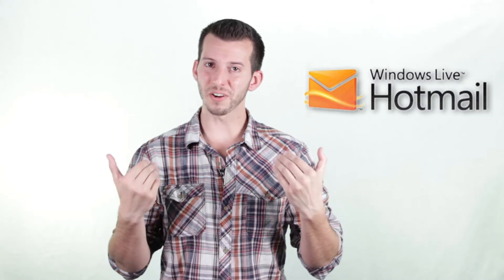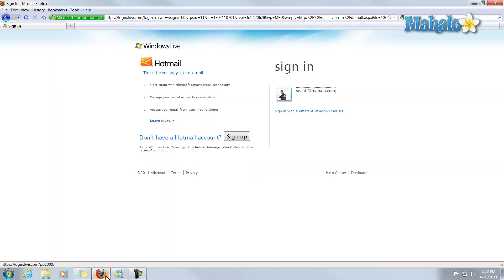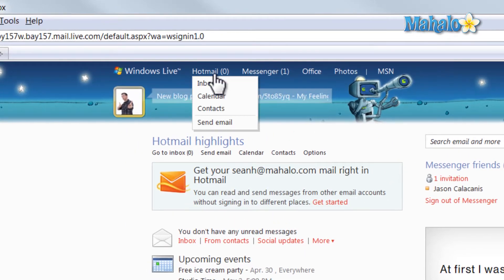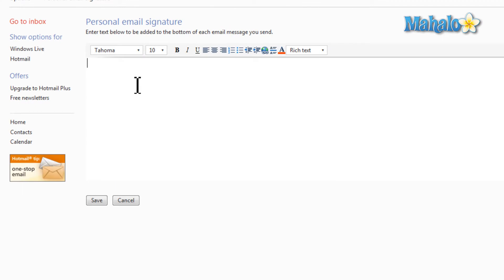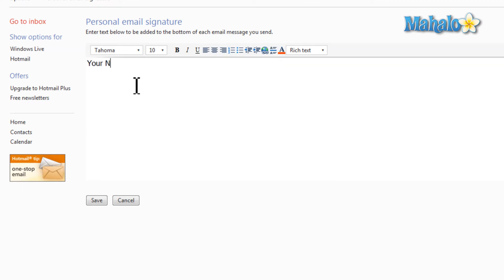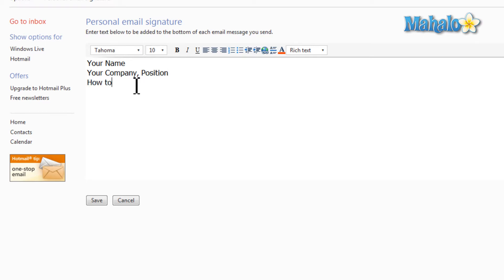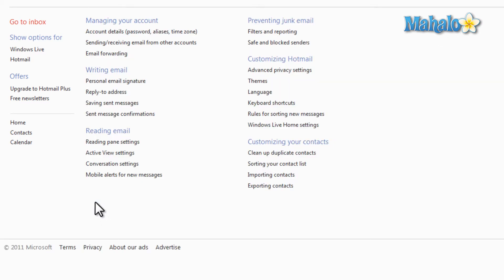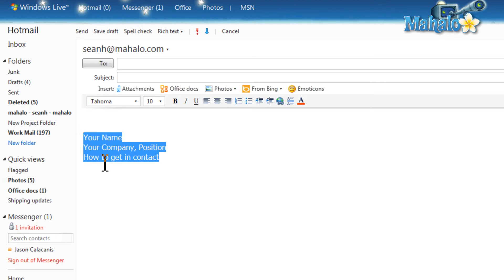Windows Live - Hotmail Signature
During this tutorial Mahalo's Windows expert Sean Hewitt shows you how to setup a signature for your Hotmail account.

Lessons.